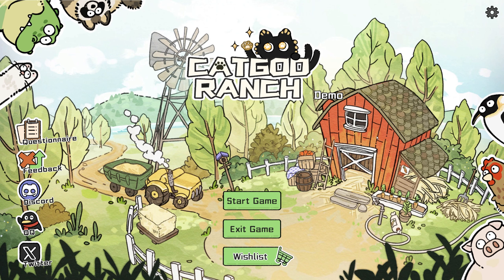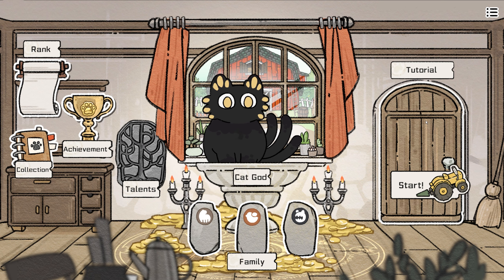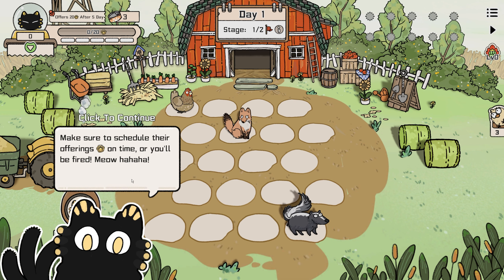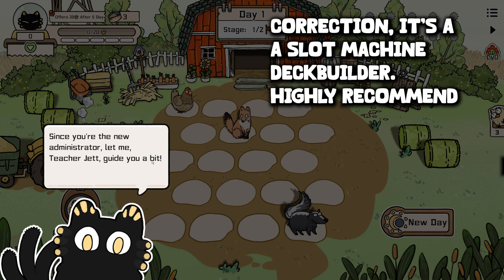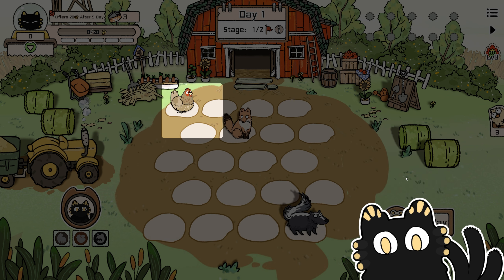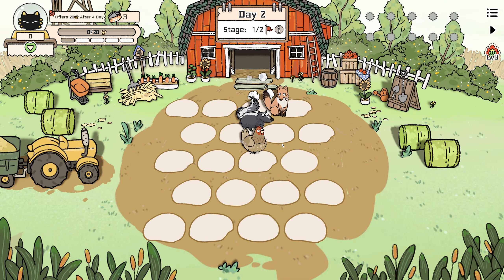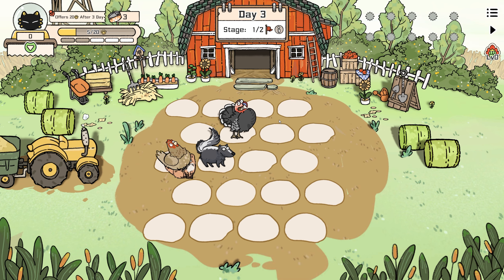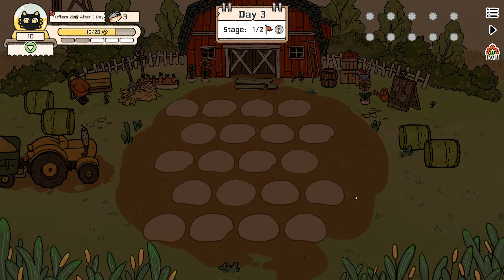This EXTINCT BIRD Destroyed MY FARM! | Cat God Ranch [Demo]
Keep your ranch running in this roguelite deckbuilder where you must please the fabled Cat God, or risk being shut down! Breed & feed your animals to pay tribute... or else!